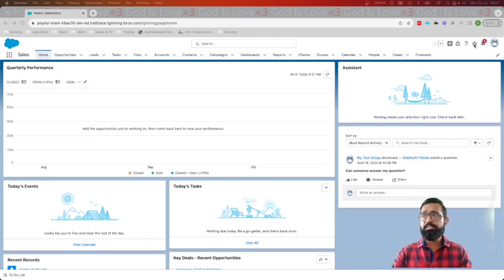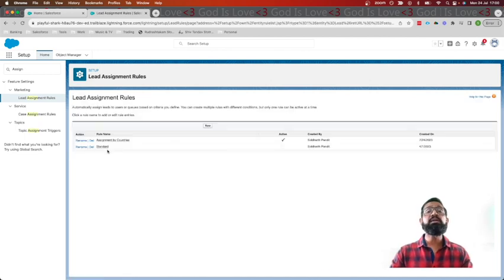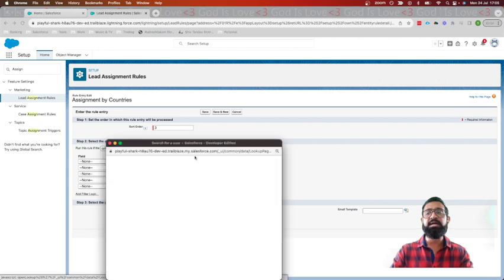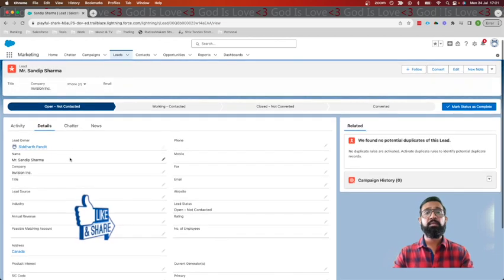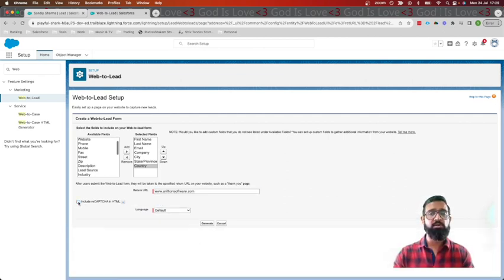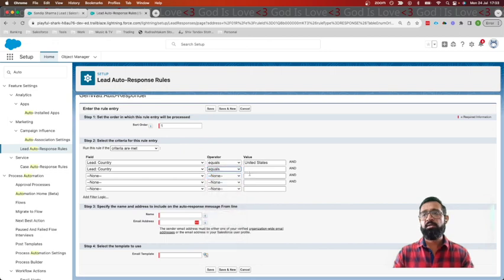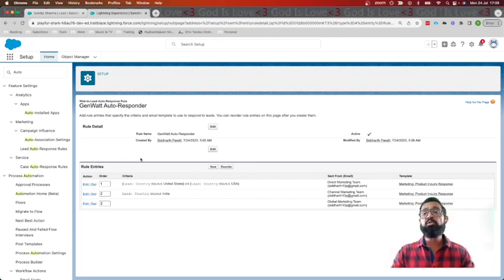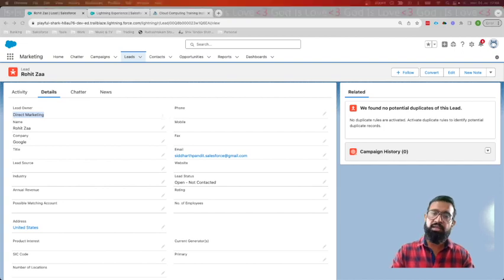Automation for Effective Lead Management | Queues | Assignment Rule | Auto Response Rule | WebToLead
About the video:
The video explains automation features such as assignment rules, auto-response rules, etc. for lead management. This video also covers the other key concepts like queues, web-to-lead, etc. which can be used to improve your current lead management.

Every features described in the video has a practical hands-on with a business case study, which will help you to not just learn the theory but also the practical implementation for the same.

Happy learning!